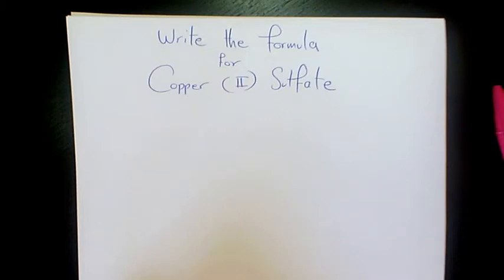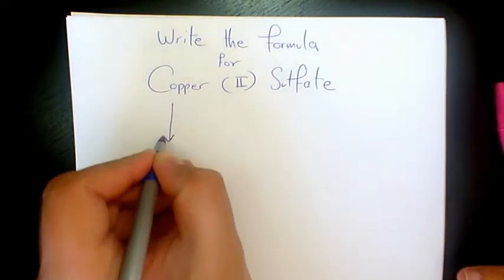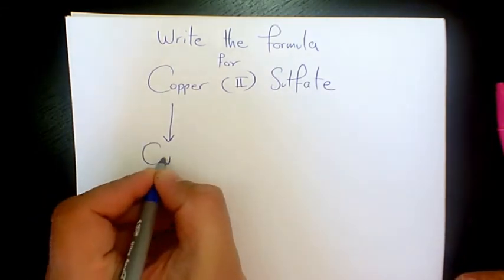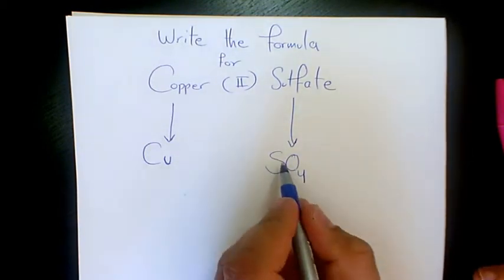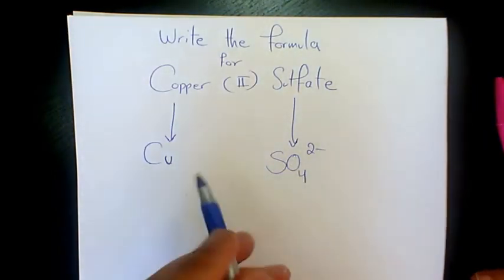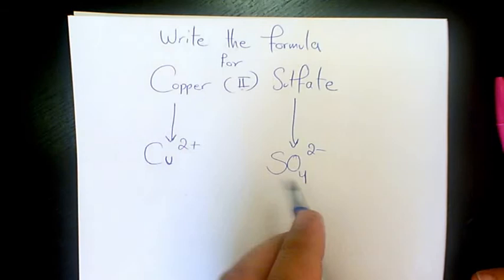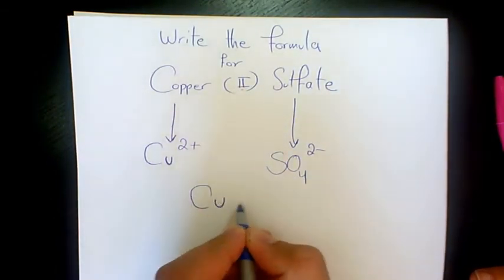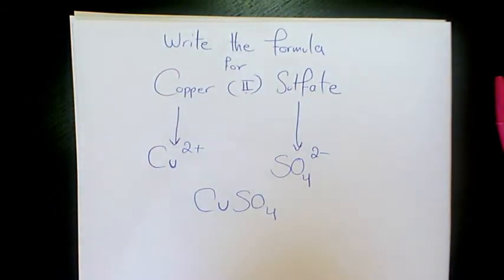How to Write the Chemical Formula of Copper II Sulfate? CuSO4